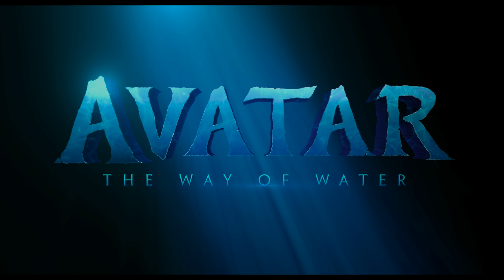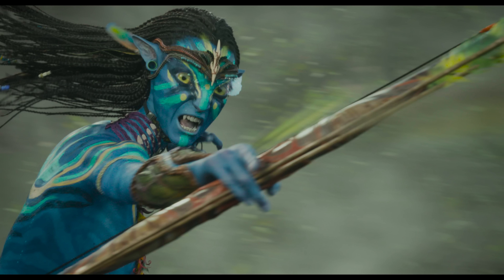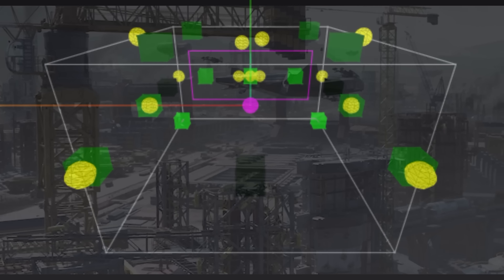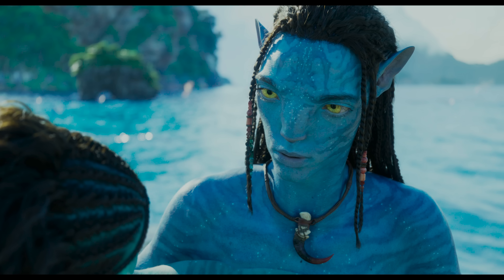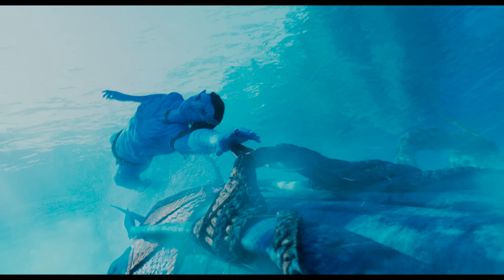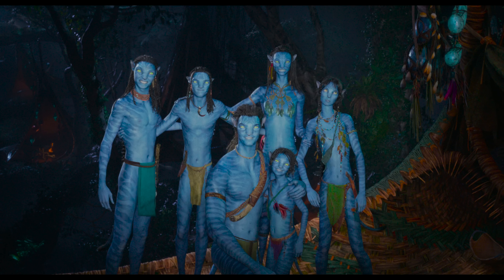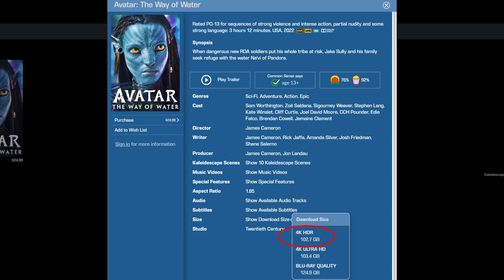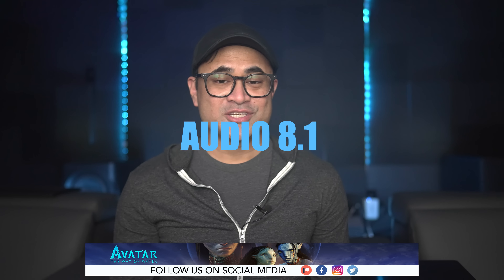Avatar The Way Of Water 4K Blu-ray Review on 100 GIGS! Does Size Matter?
Shane reviews Avatar 2 The Way Of Water in 4K bluray in Dolby Atmos. Is it the best 4k version out there?

🛒 Avatar 2
🛒 Avatar 2 3D

*Equipment used for reviews*
Sony 85X95K
JVC 3D Glasses
🛒*AUDIO*
McIntosh MC255
McIntosh MC257
🔈SPEAKERS:
🔊SUBWOOFERS:
AppleTV 4K
*ACCESSORIES*